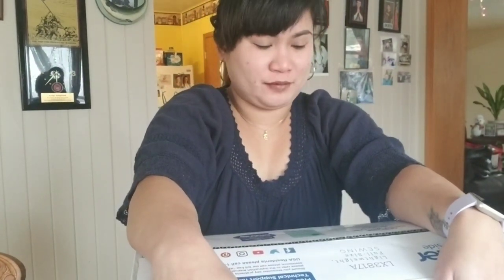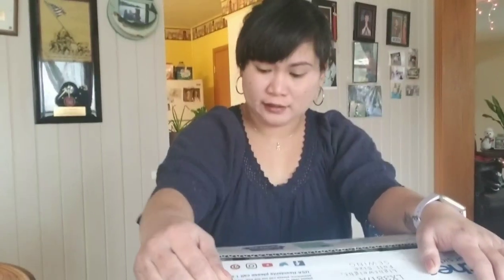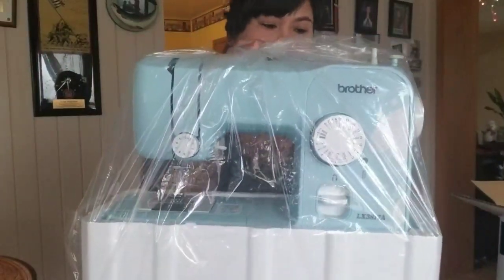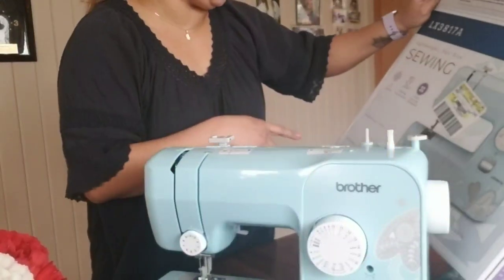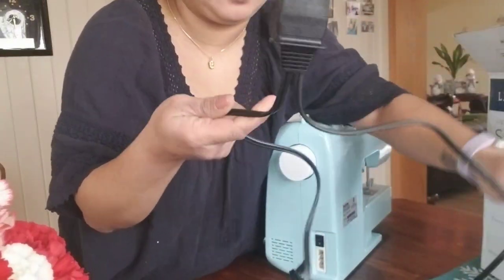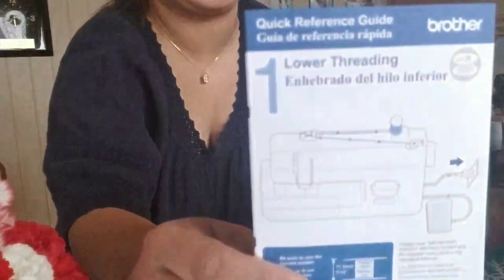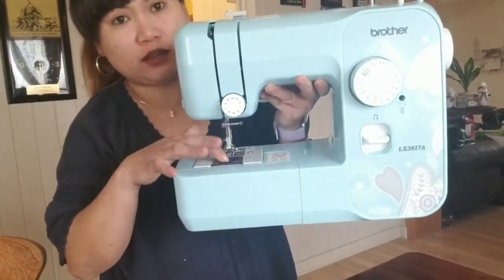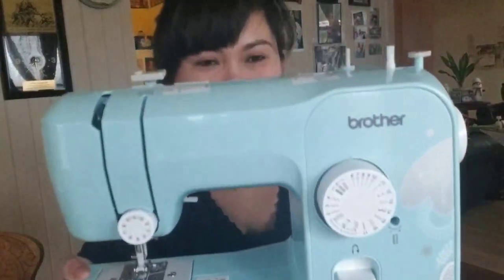Unboxing my gift from santa Sewing machine ~BROTHER LX3817A ~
I got my first sewing machine
I am a begginer i seen alot review that this sewing machine is perfect for begginers.

 The cheapest sewing machine  of BOTHER BRAND ITS LX3817A